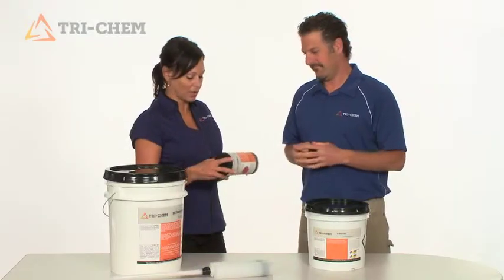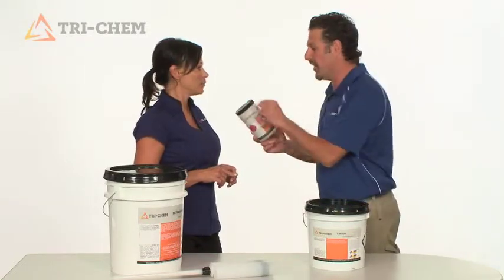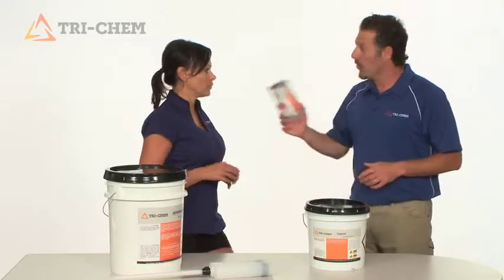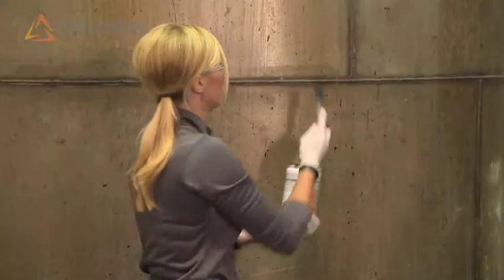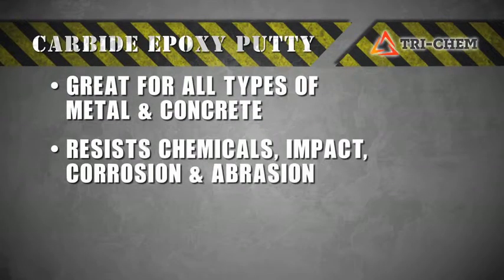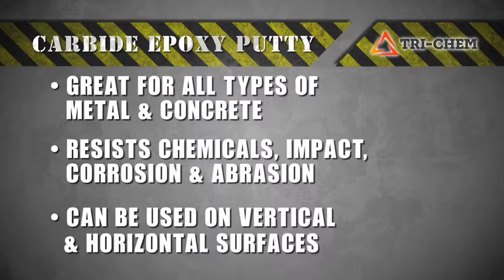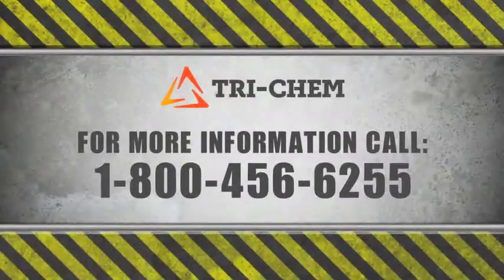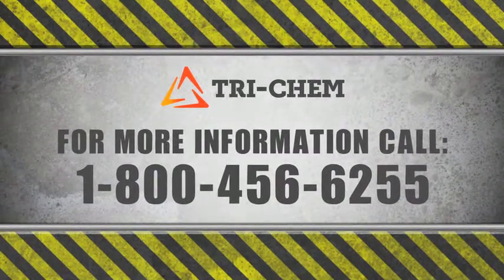Tri-Chem Carbide Epoxy Putty How To Video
Join David Chernow and Christy Winters in learning how to repair metal surfaces with Carbide Epoxy Putty. This product is ideal for substrates that require protection from abrasives. Some examples would be coal chutes, storage hoppers, deflector screens, wear plates, centrifuges, extrusion fins and mixing bowls. Carbide Epoxy Putty is a 100% solid, Novolac epoxy compound. What makes this product able to withstand abrasives is the silicon carbide that is incorporated into the polymer matrix. Silicon Carbide is second only to diamond in hardness and durability. Carbide Epoxy Putty is resistant to chemicals, impact, corrosion, abrasion and can be used on vertical and horizontal surfaces.